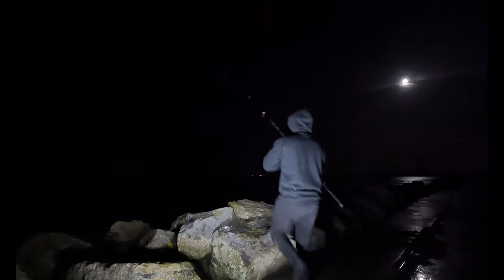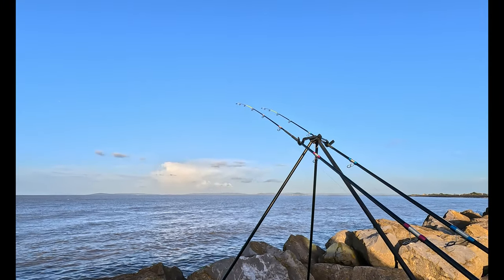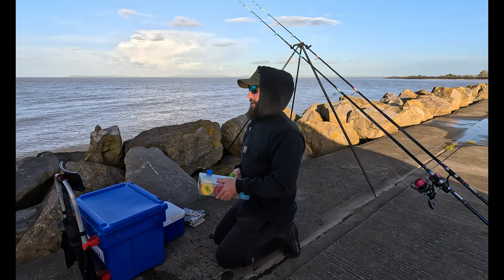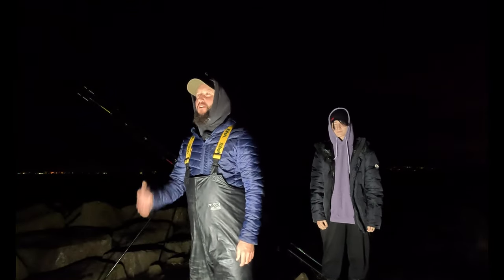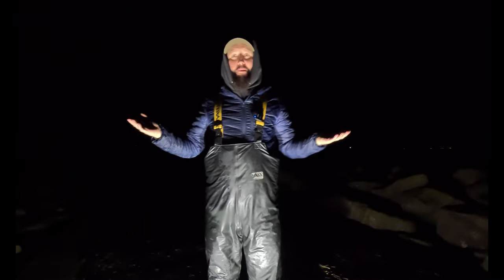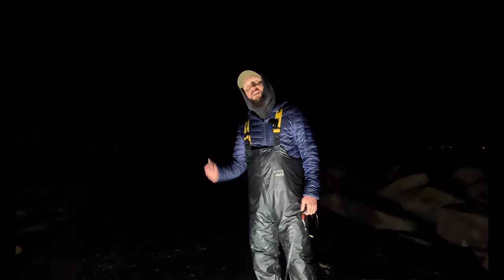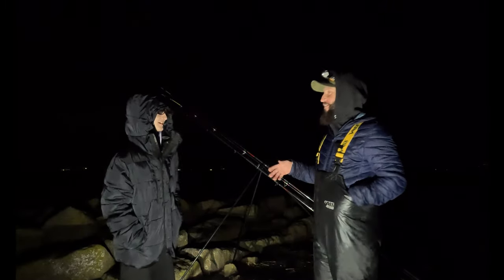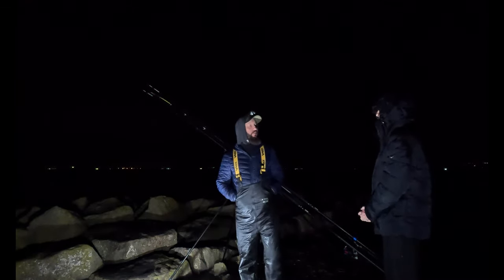Bristol Channel. UK Sea Fishing. 2 Full Sessions. Wayne Hand Fishing Coach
Join me for 2 full sessions on the mighty Bristol Channel, I take you out for a day and a night session up the bristol channel. Thanks for joining me, stay safe everyone.

Wayne 🎣